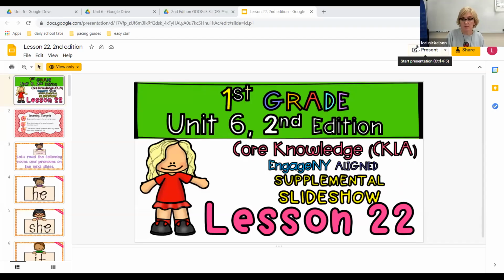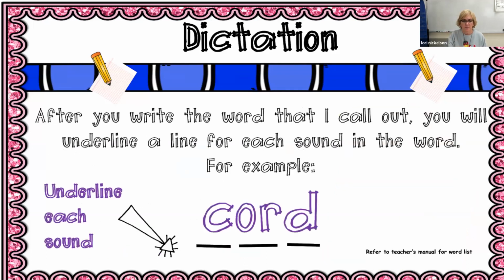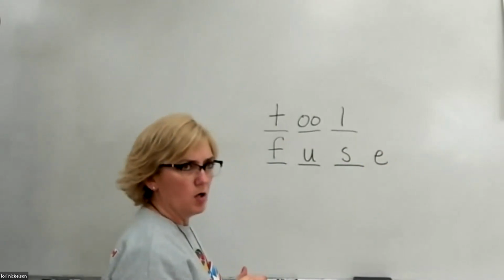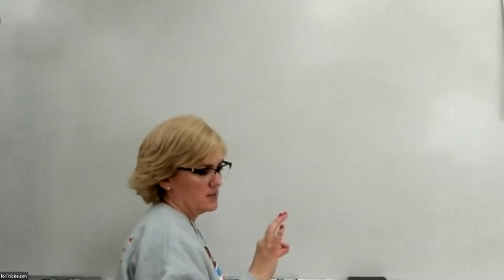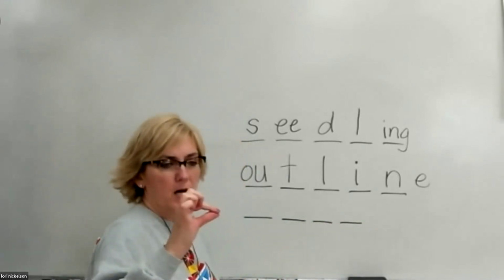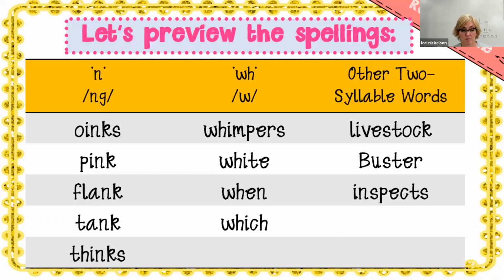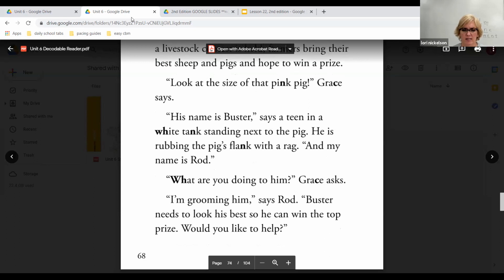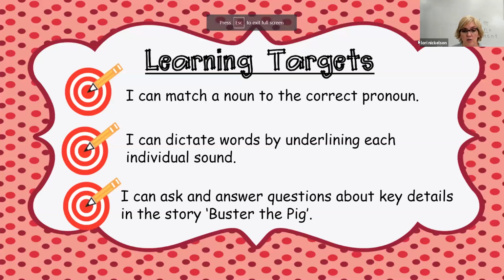unit 6 lesson 22 phonics